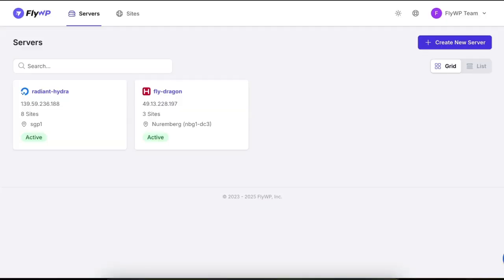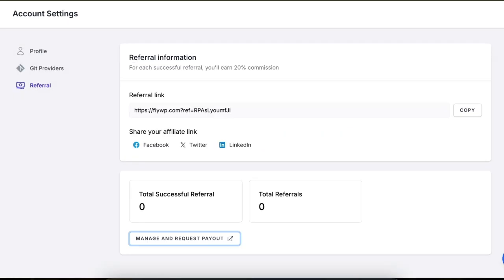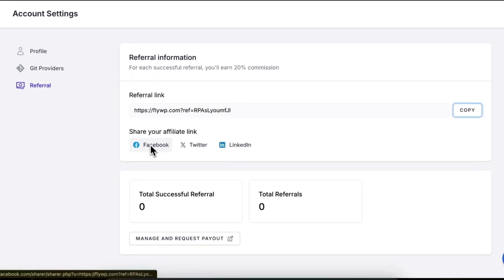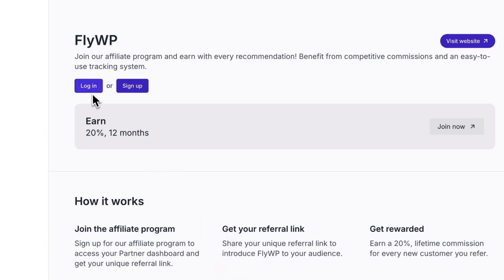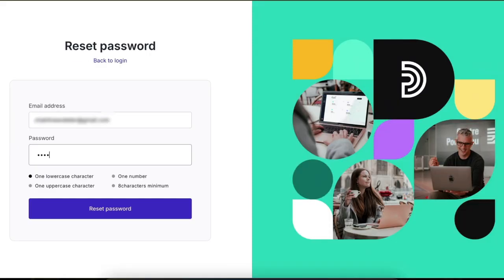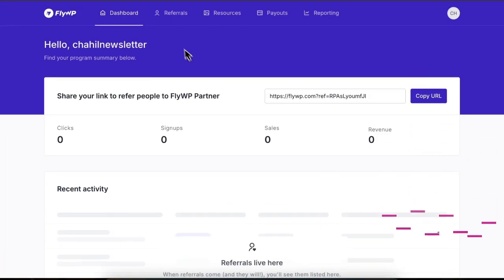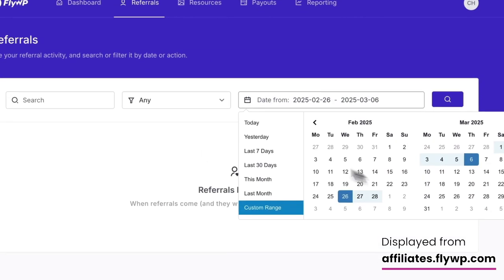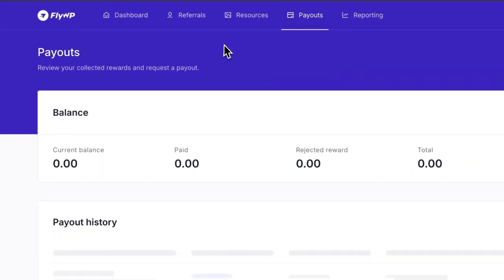FlyWP Affiliate Program: Earn Commission Online by Referring & Promoting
Welcome to the FlyWP Affiliate Program!

Looking for an easy way to earn money online? With the FlyWP Affiliate Program, you can start making commissions just by sharing your referral link! 💸

In This Video, You’ll Learn:
✅ How to sign up for the FlyWP Affiliate Program
✅ How to get your unique referral link
✅ Where to share your link to maximize earnings
✅ How to track your successful referrals & commissions

🔗 Join the FlyWP Affiliate Program Today: [Insert Link]
📊 Track Your Earnings in the FlyWP Dashboard.

Simply log in, check your successful referrals, and see your commissions grow! No hassle, just easy earnings!

Timestamps:
0:00 Introduction
0:04 Join the Referral Program & get a unique link
0:57 Access the Affiliate Dashboard
1:57 Conclusion

Users turn to FlyWP for its reliable speed, security, and simplicity of handling server and team permissions, making it ideal for developers and businesses managing multiple WordPress sites. 🎥